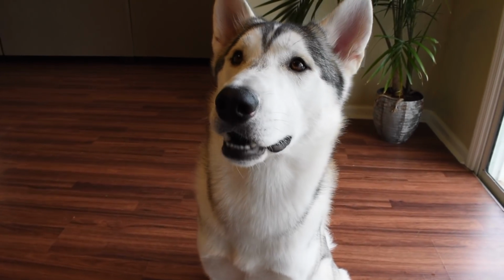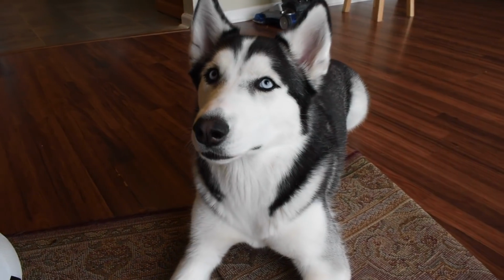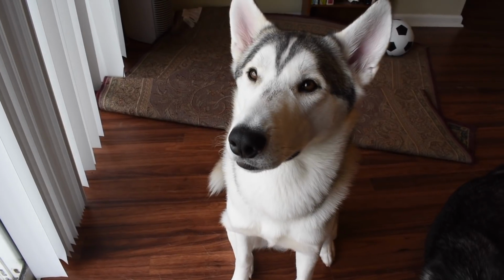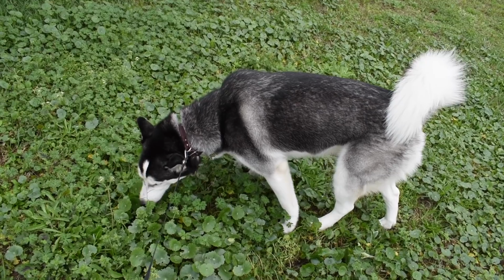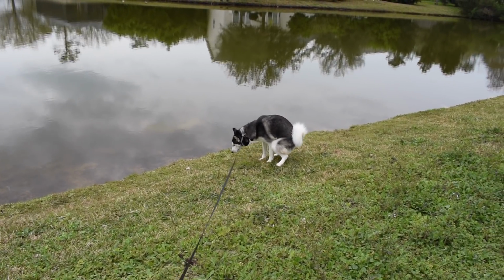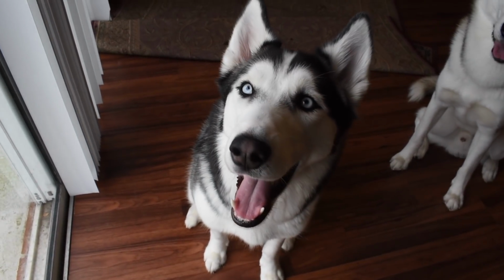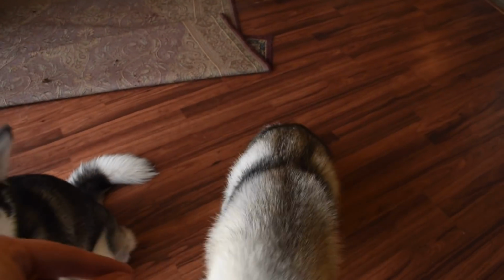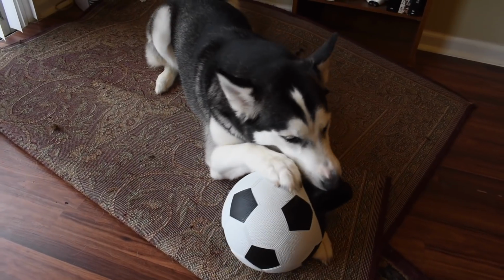Teach Your Husky Puppy To POOP OUTSIDE!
Potty Train Your Dog. Potty Train Your Husky. How to Potty train a husky. Potty training a husky. Get your dog to poop outside.

Send us a letter or a present!

Sixty Formula
USA

HUSKY GEAR!

The Fur-Glove

ALTERNATIVES to e-collars

Visit Our Facebook: Facebook.com/hilathehusky

Visit Our Instagram: Instagram.com/Sixtyformula